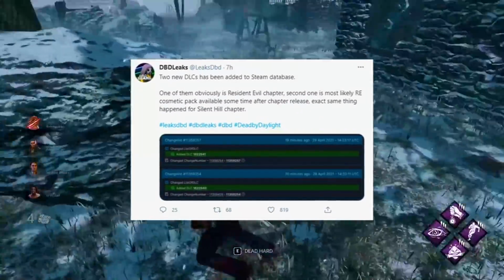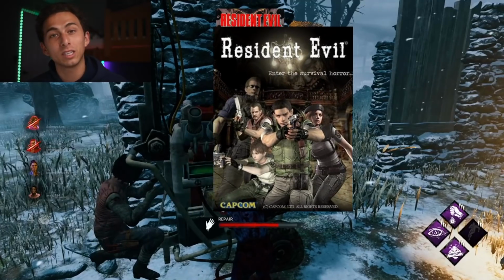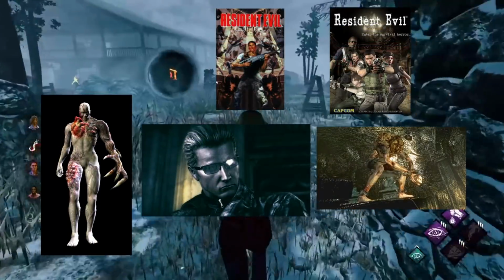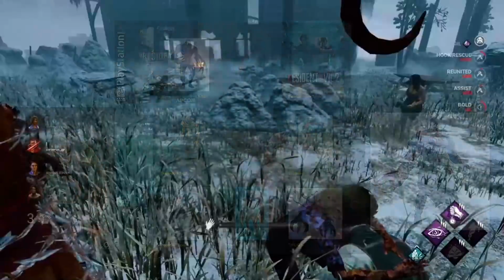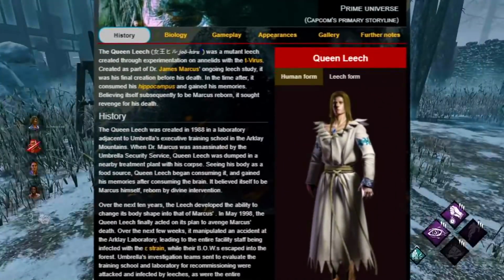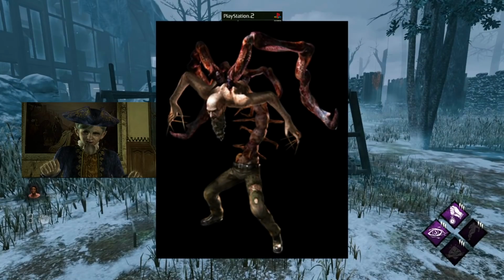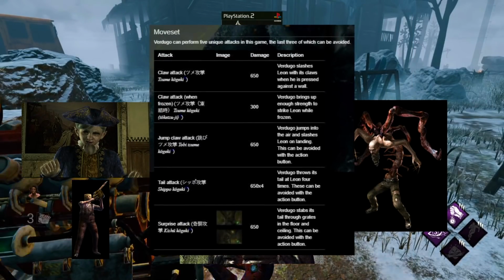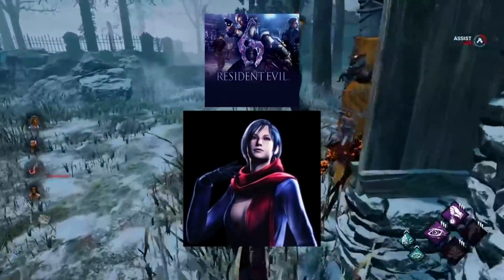Every Possible Resident Evil Killer For Chapter 20 - Dead by Daylight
This video goes over every possible killer from Resident Evil that could come into Dead by Daylight as the new killer for Chapter 20.